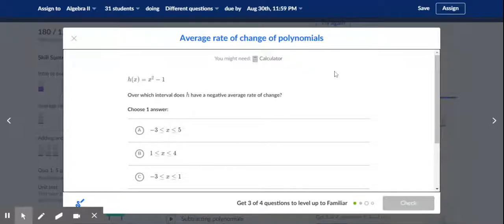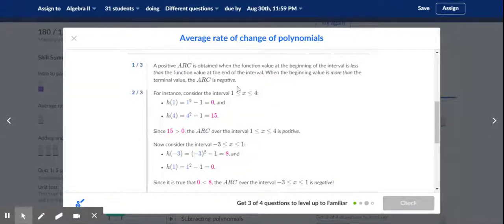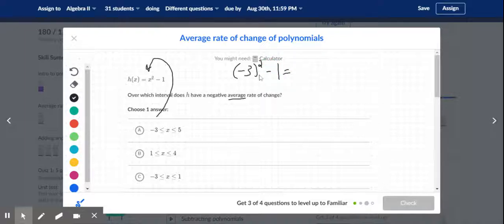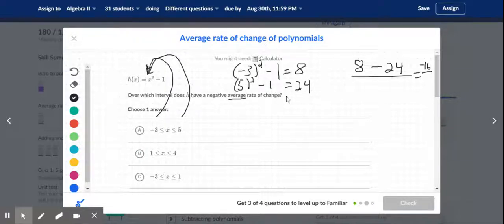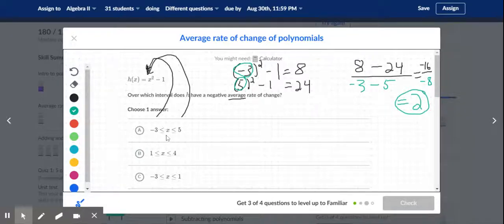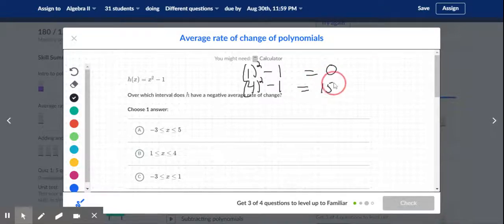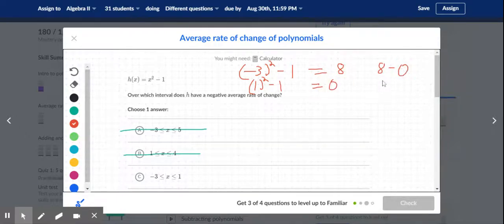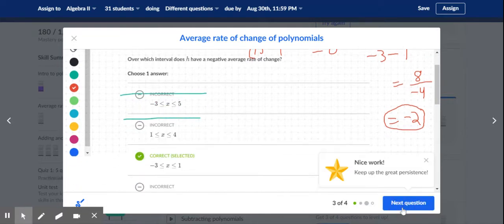Average Rate of Change